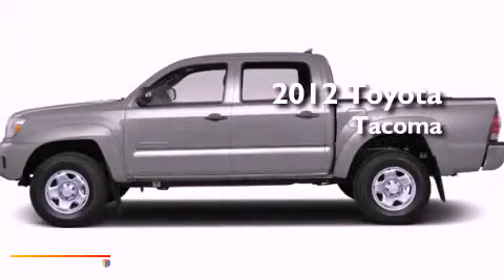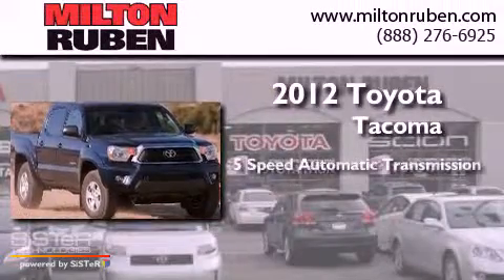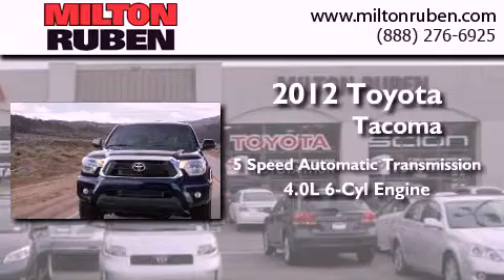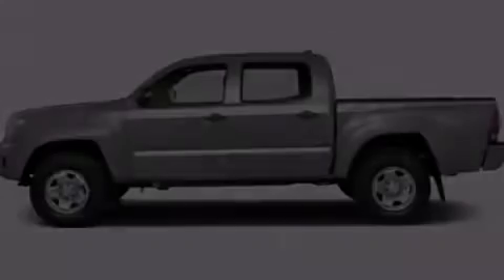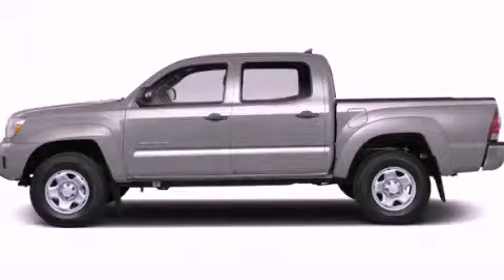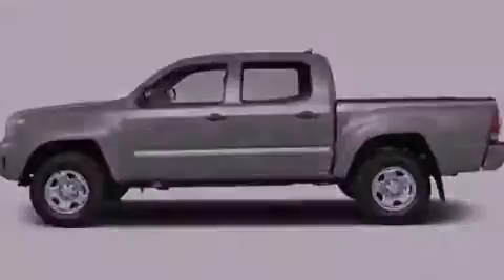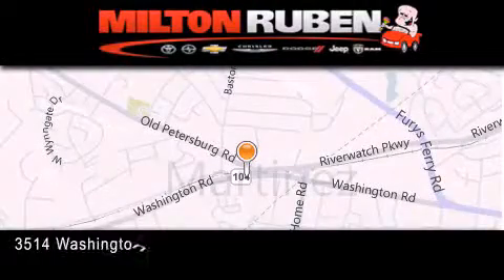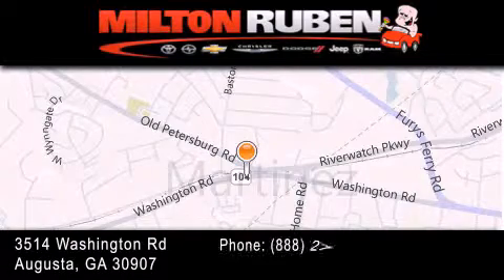2012 Toyota Tacoma Thomson GA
Year : 2012
 Make : Toyota
 Model : Tacoma
 Engine : 4.0L V6 FI DOHC 24V
 Trans . : Automatic
 Exterior : Silver Streak Mica
 Miles : 2
 Interior : Graphite
 Stock : C1572

 2012 Toyota Tacoma Augusta GA